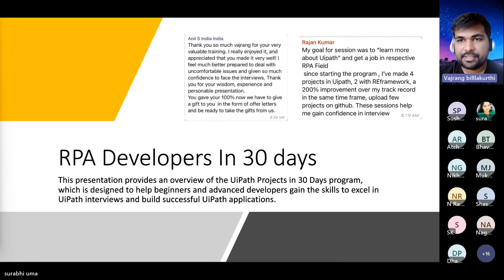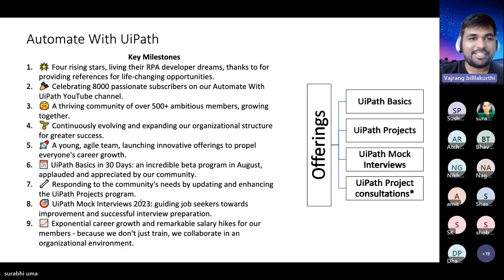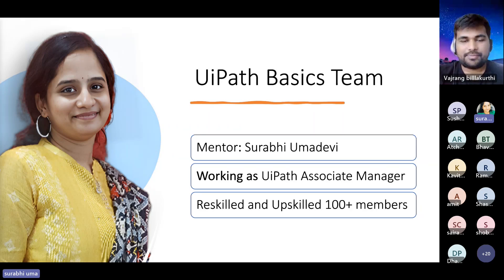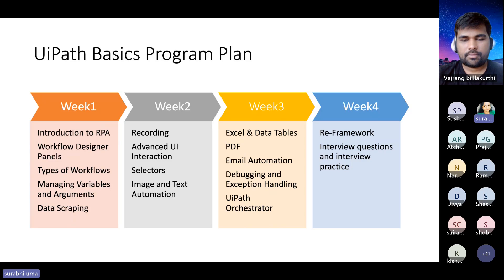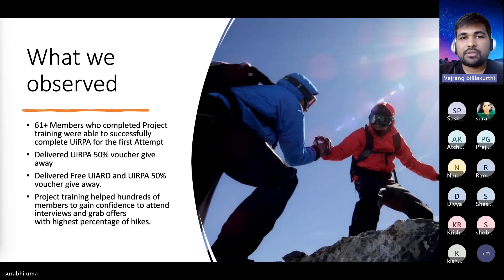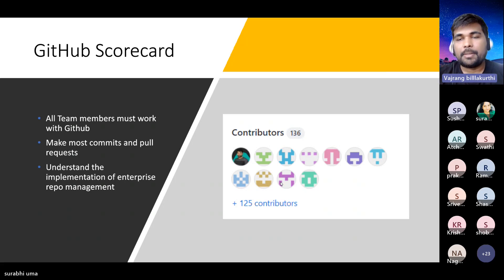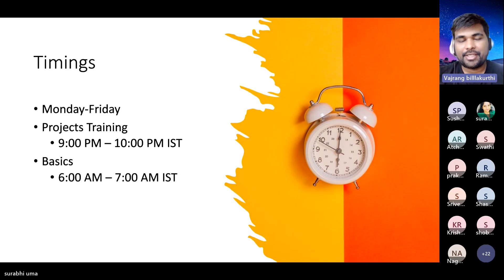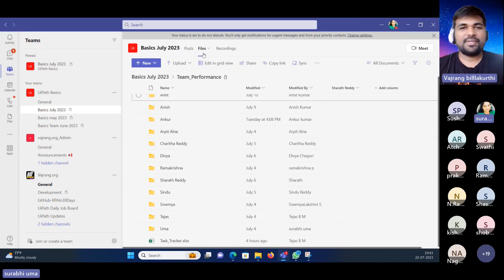UiPath July 2023 Beginners Connect ������ UiPath ������������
🚀 Follow the link to find out more

✅ Did you like the video? ..